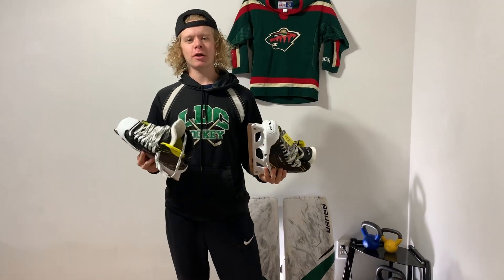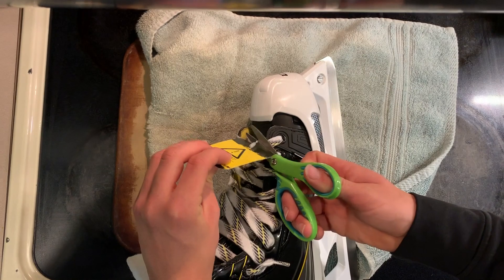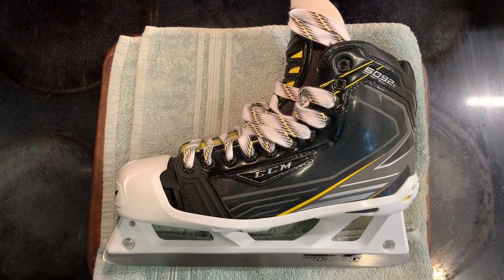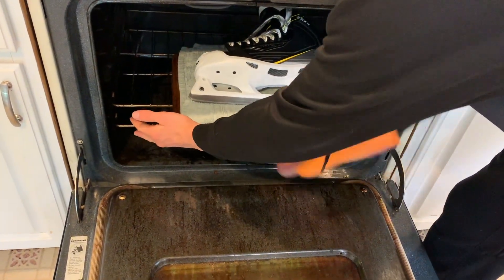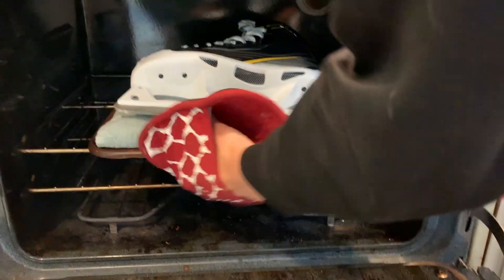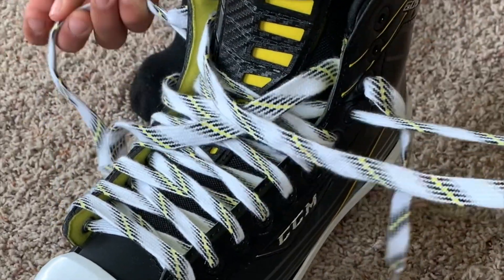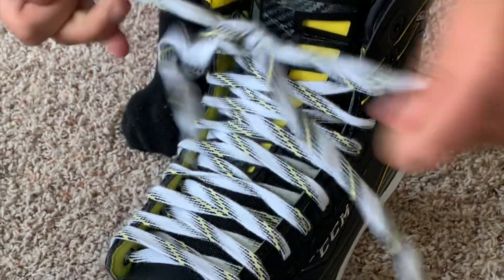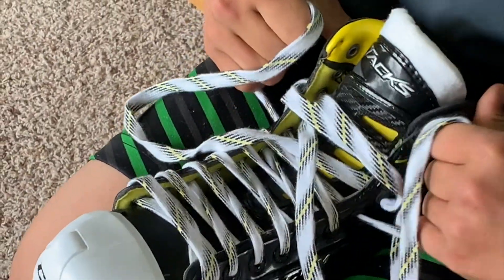How To Bake Goalie Skates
As always have a parent or guardian around to help and use hot pads.  Hope it helps!

- Darby